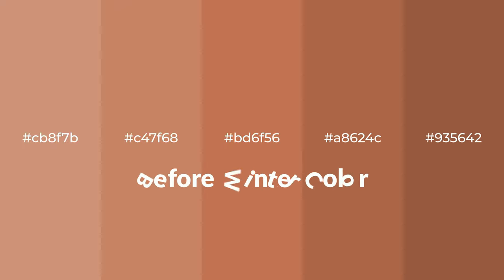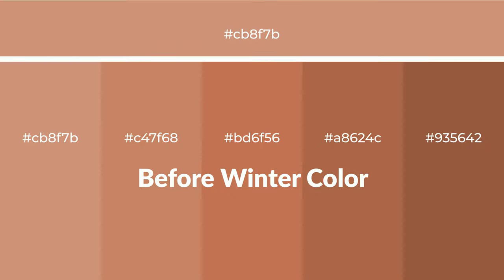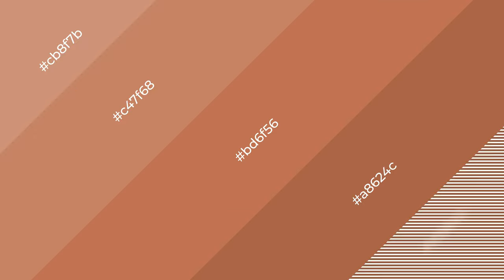Shades & Tints of Before Winter color bd6f56 A Warm Red color a8624c #935642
Shades of Before Winter color bd6f56 Warm Shades of Before Winter color with Red hue for your project!

Shades
Hex a8624c

Tints
Hex c47f68

Before Winter is a warm color, and it emits cozier and active emotion. Warm colors are symbols of warmth, fire, heat, and sunshine. It also evokes joy, passion, love, and even anger emotions. You can see them used in Restaurants and Gyms.